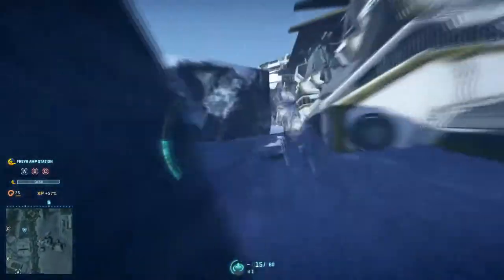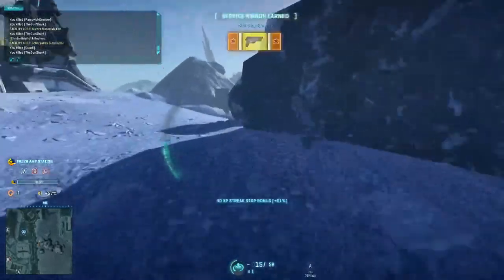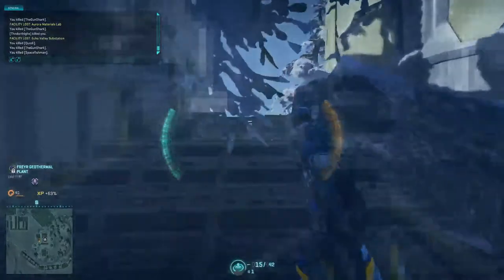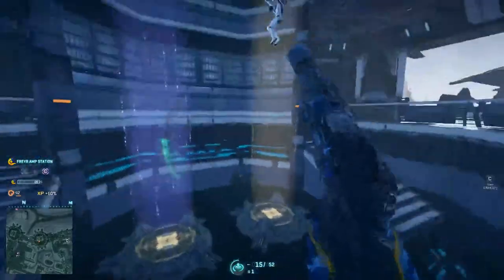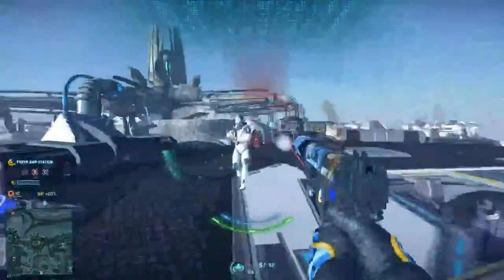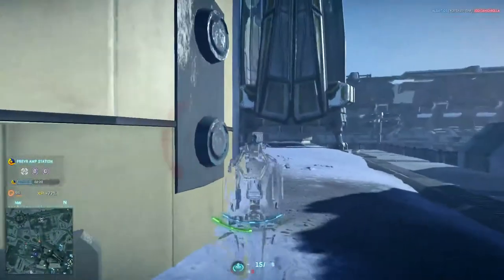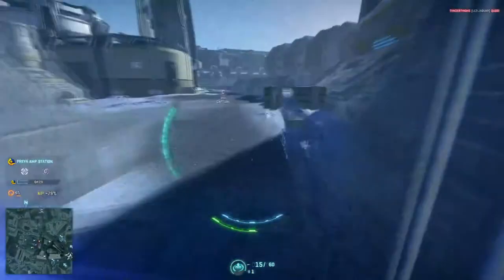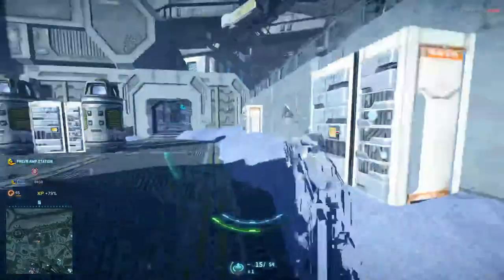Sidearm Shenanigans Episode One!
The first in my new weekly series, Sidearm Shenanigans. The rules are simple; Pistol, Gadget, Grenade only. How well can I do?

Today's pistol of choice: NC4 Magshot w/ Silencer and Laser

Find me in game! Stygiis - NC - Connery